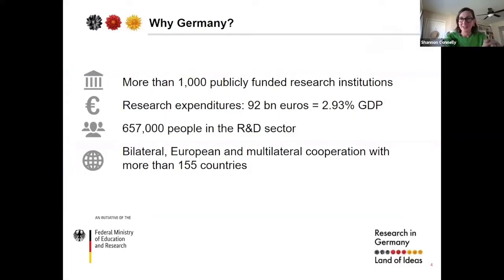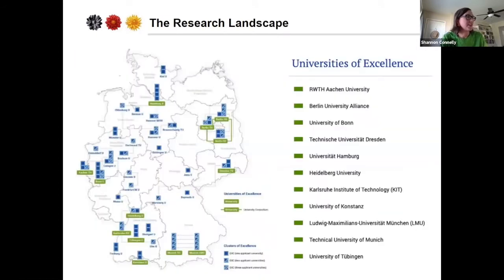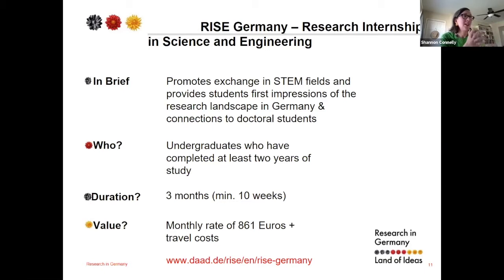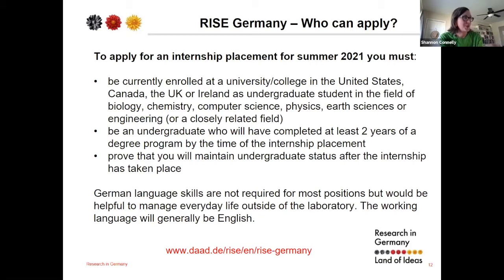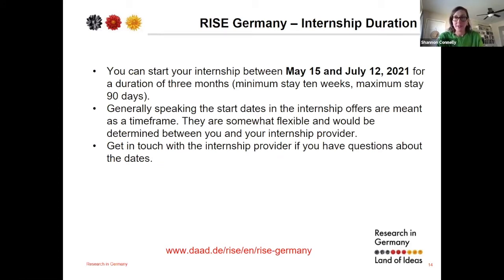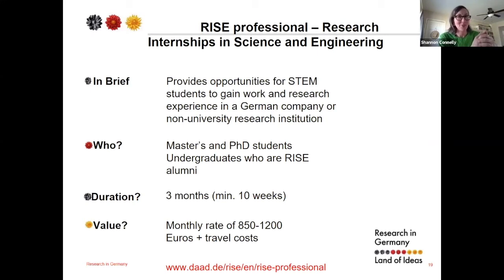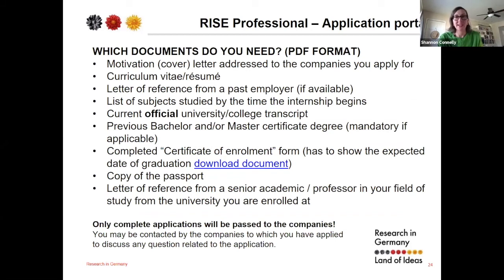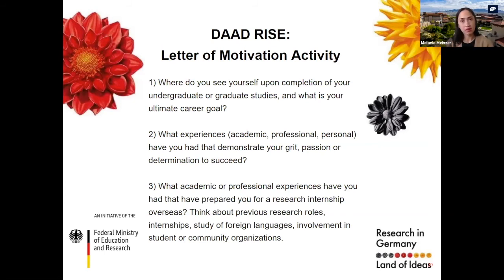DAAD Research Internships in Science and Engineering (RISE) Germany Information Session